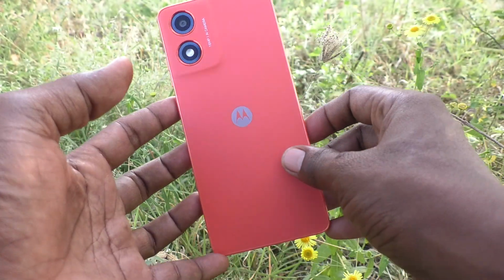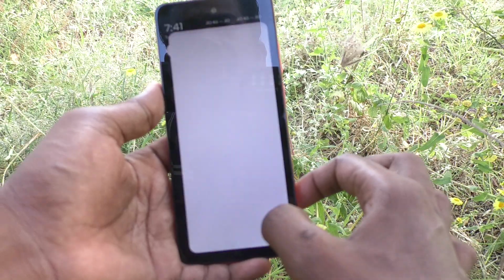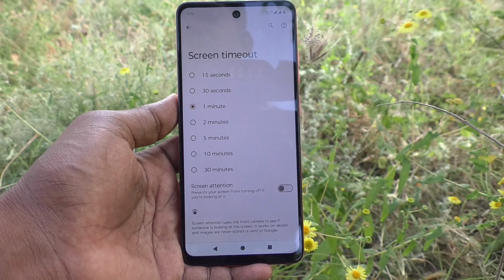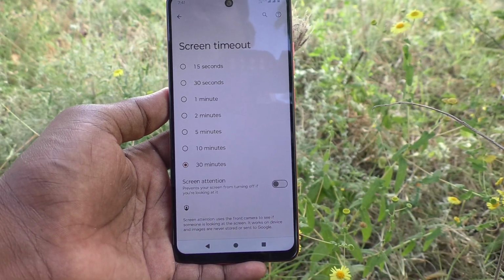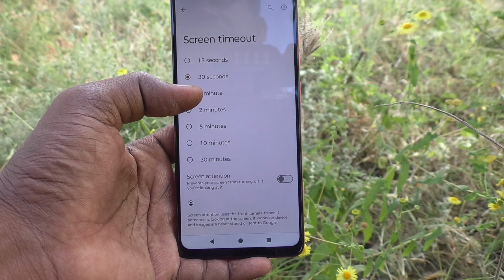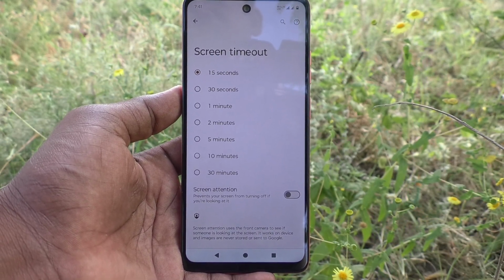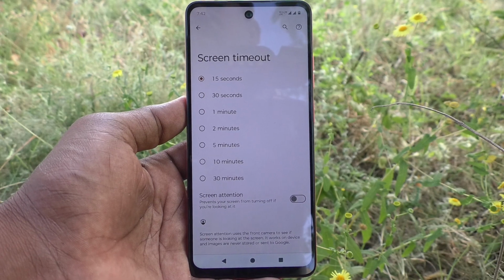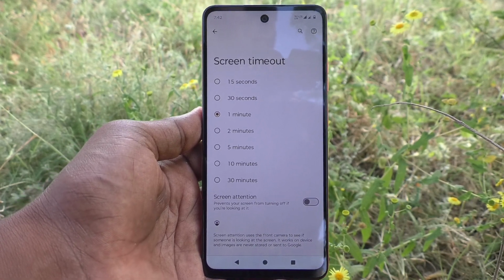How to change screen timeout in Moto G04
Moto G04 screen timeout change settings: Learn here how to change screen timeout in Moto G04 smartphone.